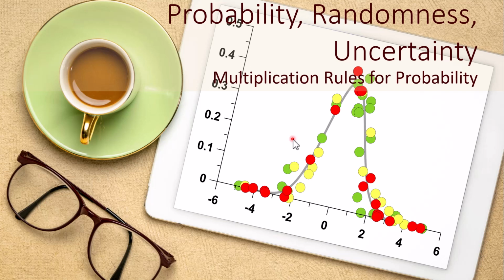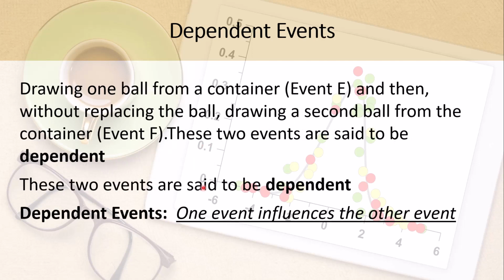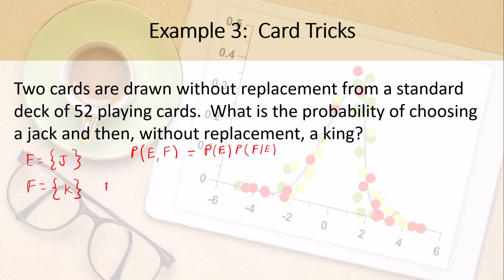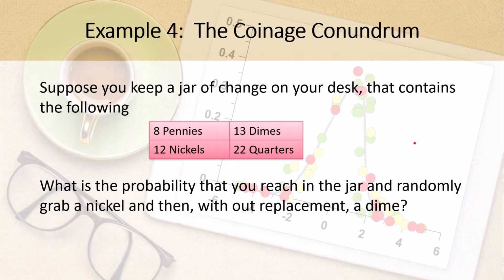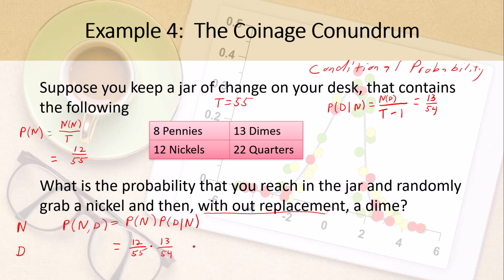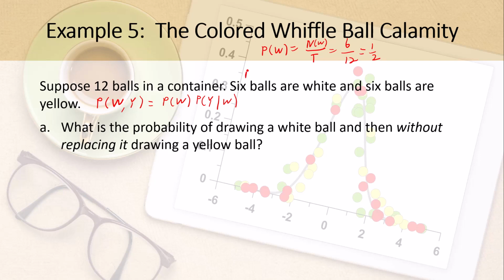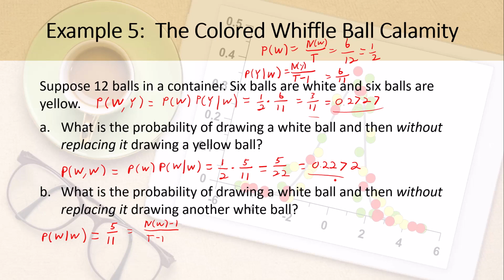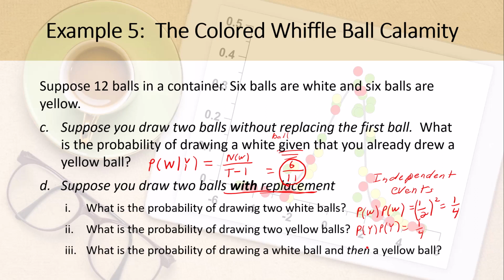MA 200 Section 4.3 Dependent Events; Conditional Probability